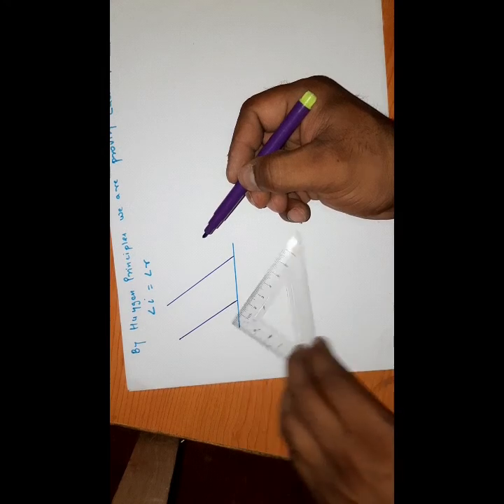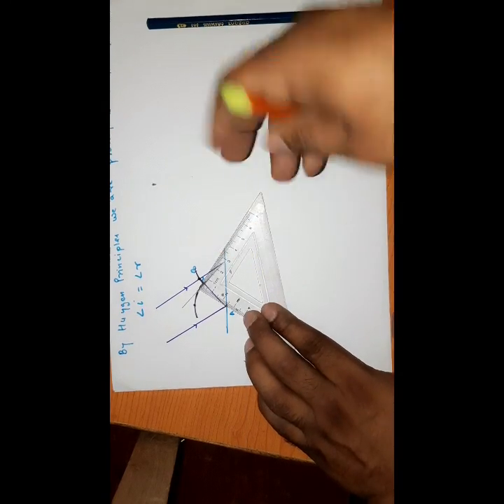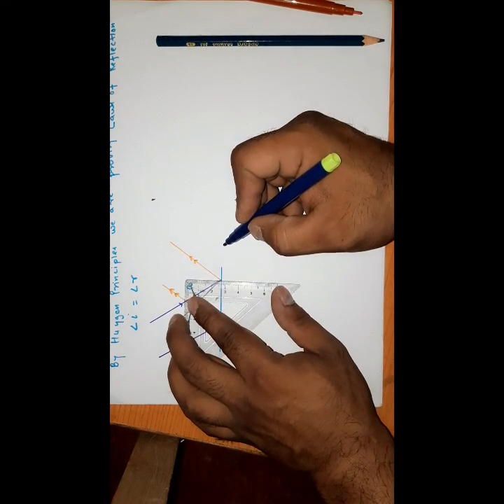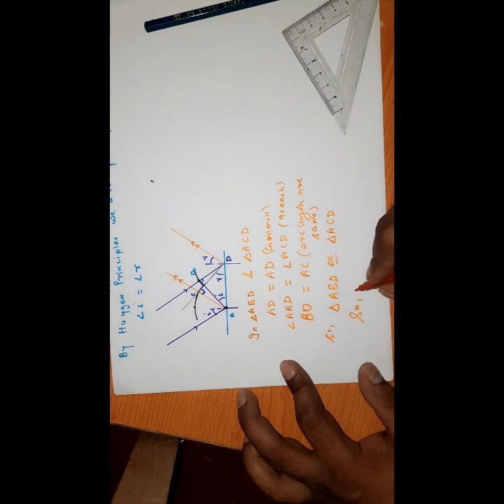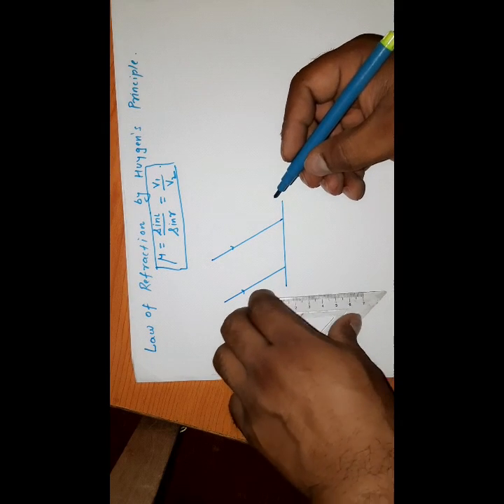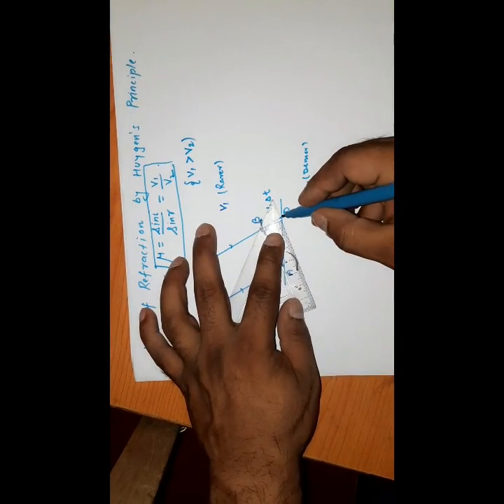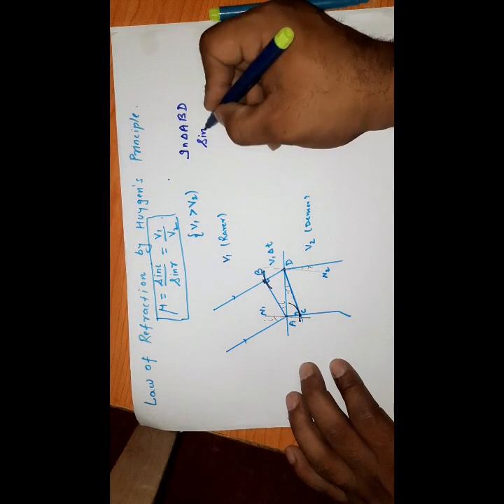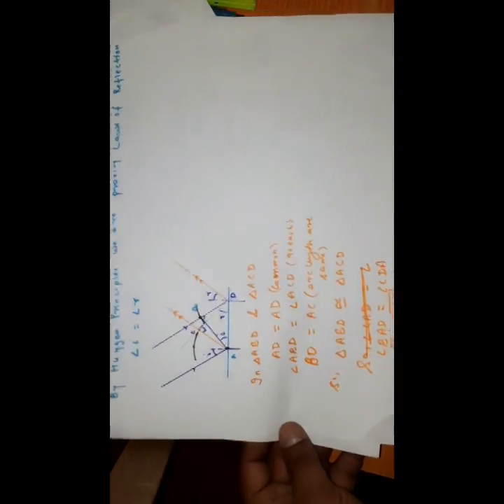Proff of laws of Refraction and Reflection by Huygens principle